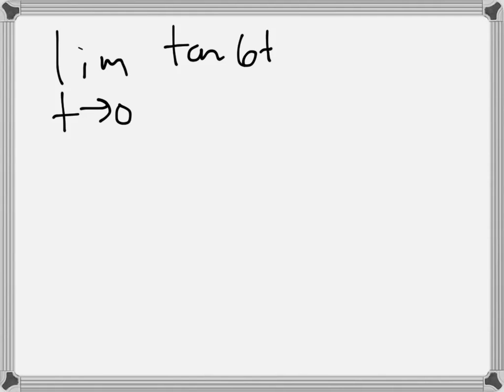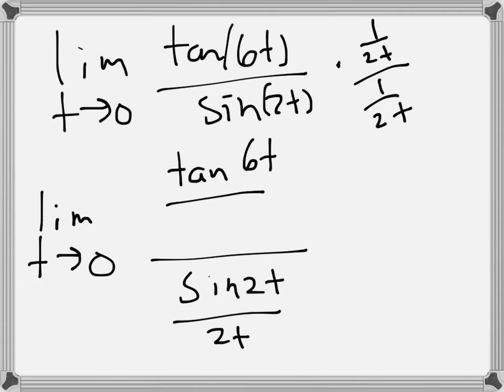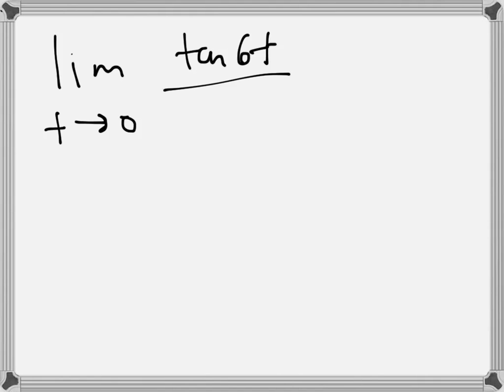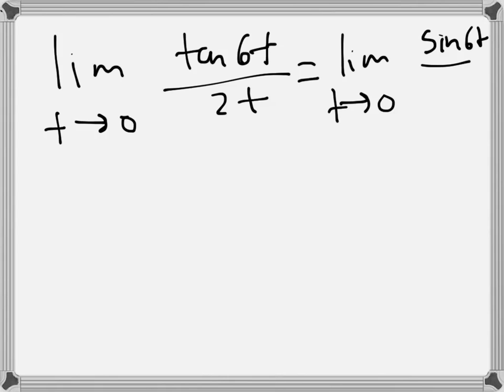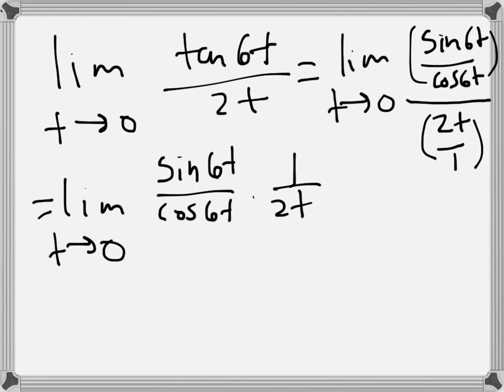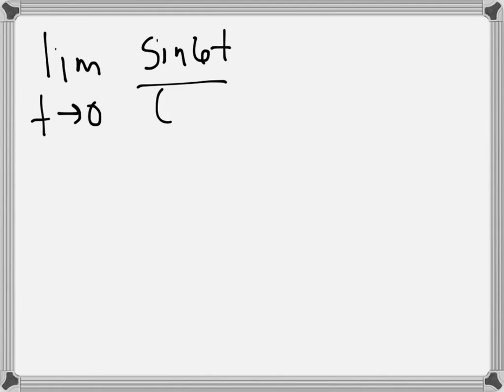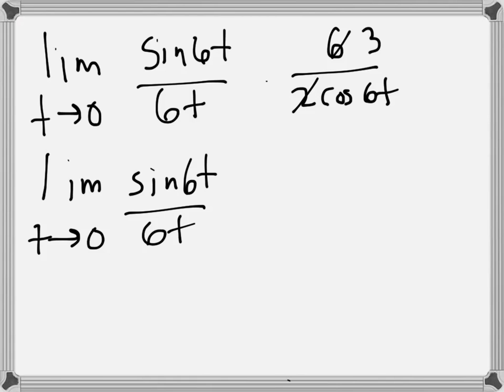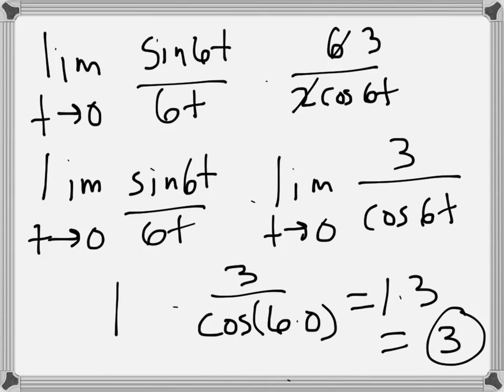Stewart Essential Calculus Early Transcendentals, 1.4.51